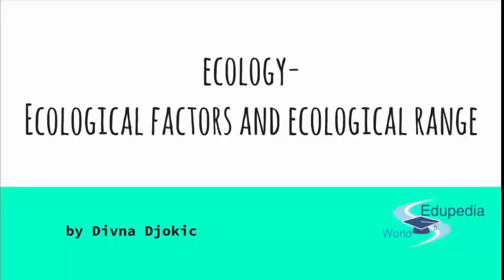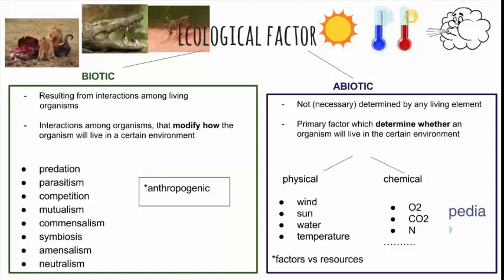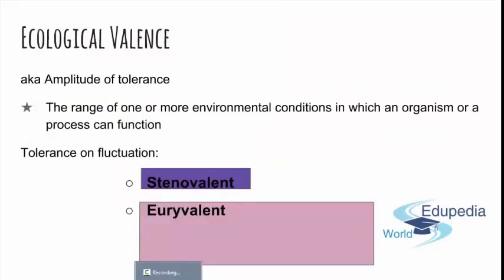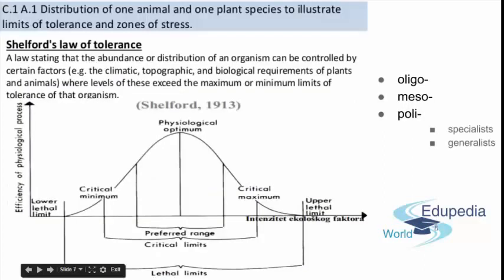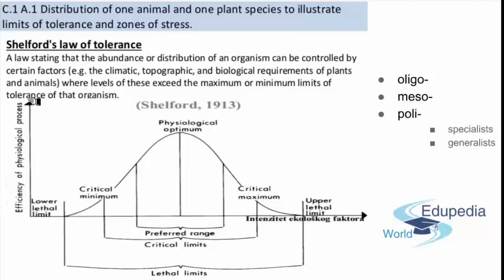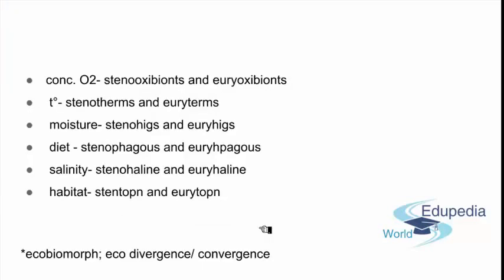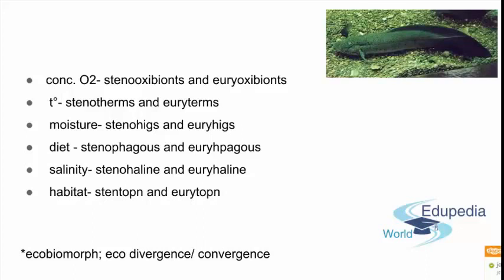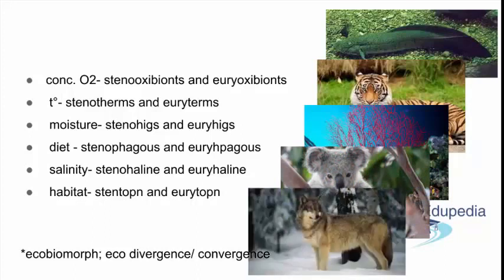4. Ecology | Ecological Factors and Ecological Range|Recapitulation| Ecological Factor|Liebig's Law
Ecology | Ecological Factors and Ecological Range | Recapitulation| Ecological Factor | Liebig's Law;

Biotic - Resulting from interaction among living organisms.
Predation.
Parasitism
Competition
Symbiosis
Amensalism
Neutralism

Abiotic - Not determined by any living
 organisms.

Primarily factor which determine whether an organisms will live in the certain
Physical - wind,sun,water
Chemical- oxygen,carbon dioxide.

Ecological Valance
- Tolerence and Fluctuation.

Sherlford's Law of Tolerence.
- Oligo
- Meso
- Poll

Specialised
Generalists.